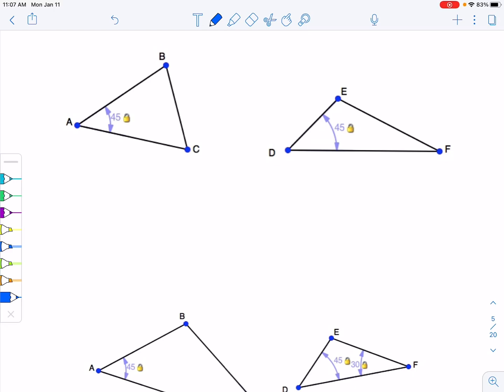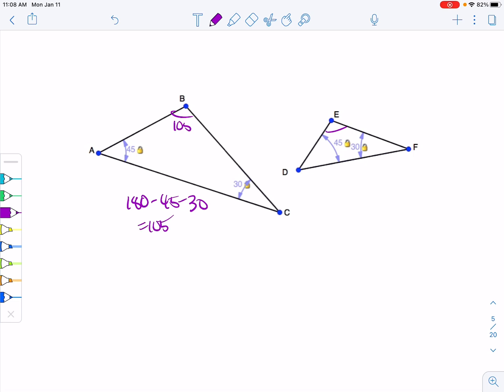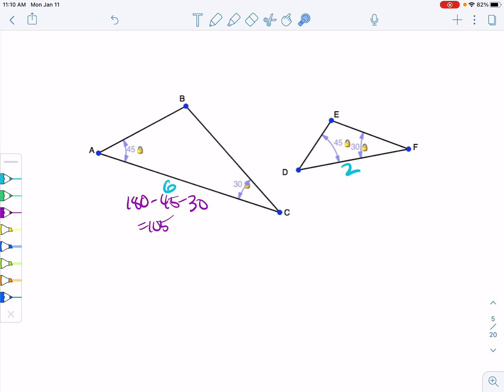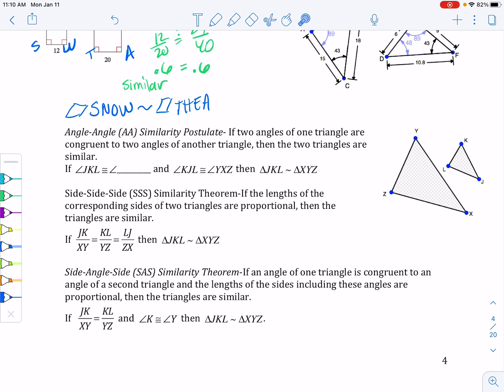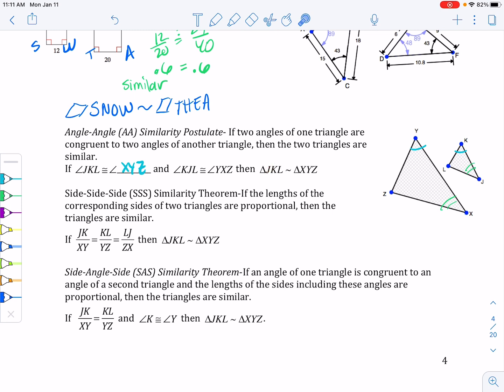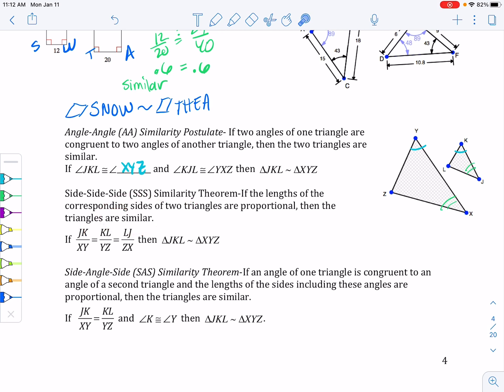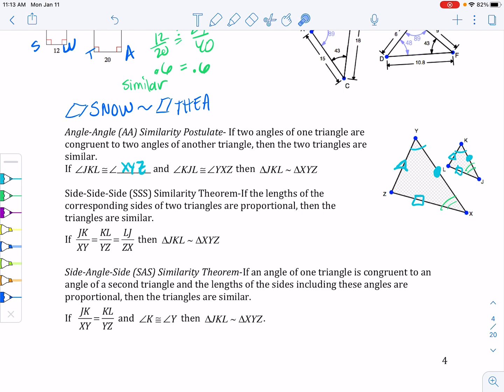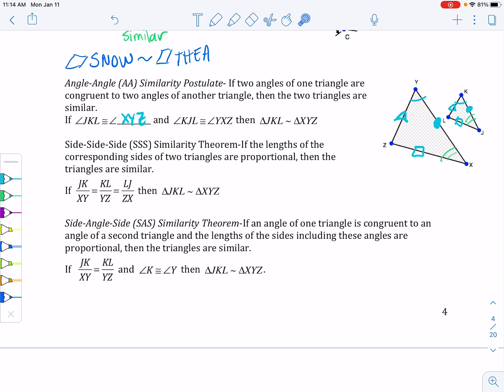AA, SSS, SAS ~ triangles